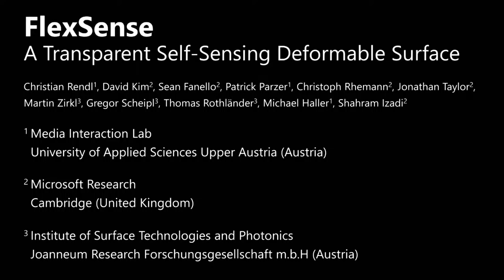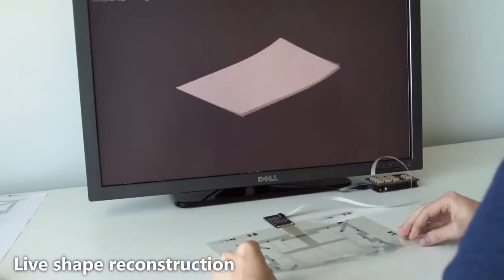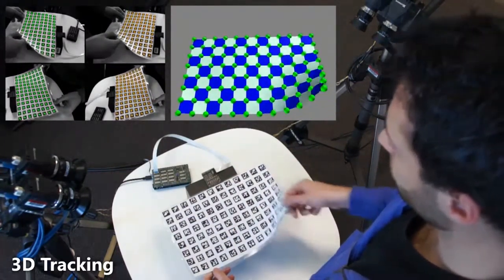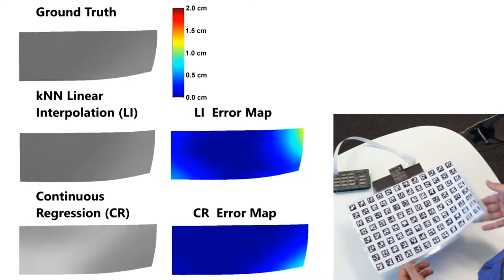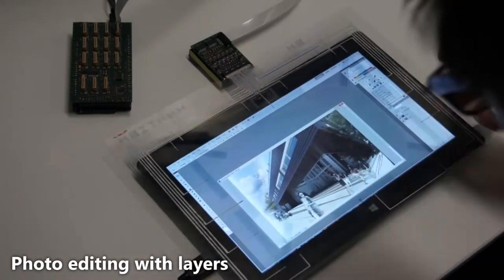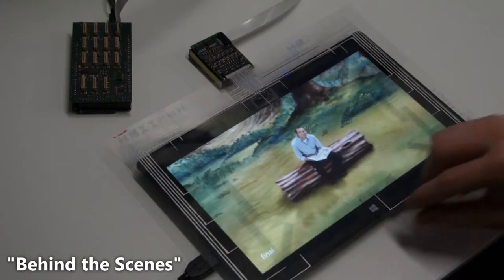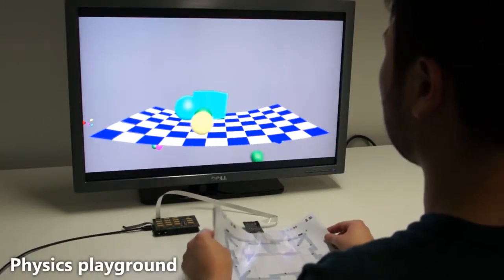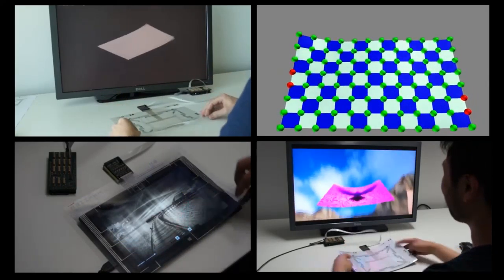FlexSense: A Transparent Self-Sensing Deformable Surface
We present FlexSense, a new thin-film, transparent sensing surface based on printed piezoelectric sensors, which can reconstruct complex deformations without the need for any external sensing, such as cameras. Done in collaboration with Media Interaction Lab, Hagenberg, Austria, and the Institute of Surface Technologies and Photonics, Joanneum Research,  FlexSense provides a fully self-contained setup which improves mobility and is not affected from occlusions. Using only a sparse set of sensors, printed on the periphery of the surface substrate, we devise two new algorithms to fully reconstruct the complex deformations of the sheet, using only these sparse sensor measurements. An evaluation shows that both proposed algorithms are capable of reconstructing complex deformations accurately. We demonstrate how FlexSense can be used for a variety of 2.5D interactions, including as a transparent cover for tablets where bending can be performed alongside touch to enable magic lens style effects, layered input, and mode switching, as well as the ability to use our device as a high degree-of-freedom input controller for gaming and beyond.        ΓÇï